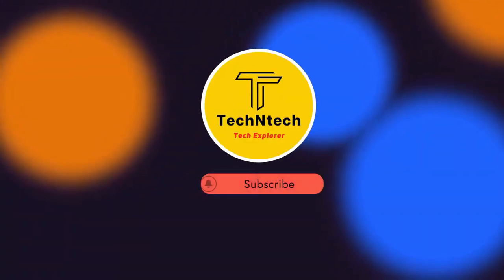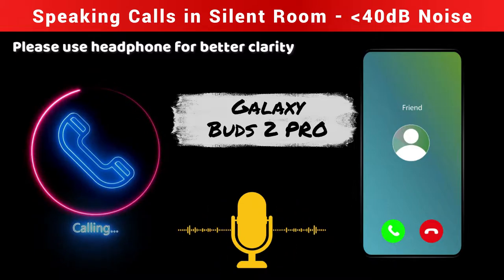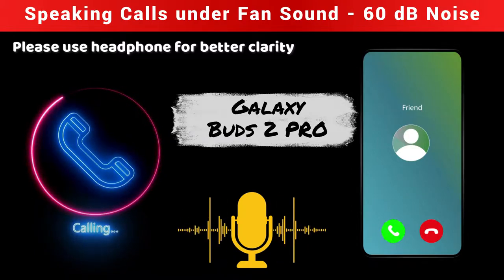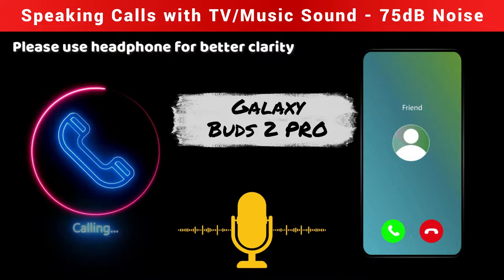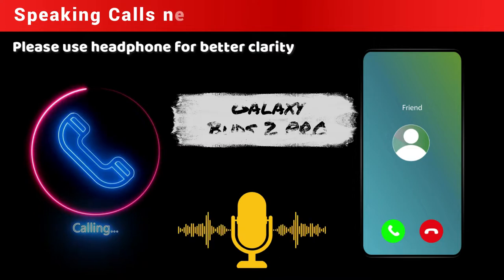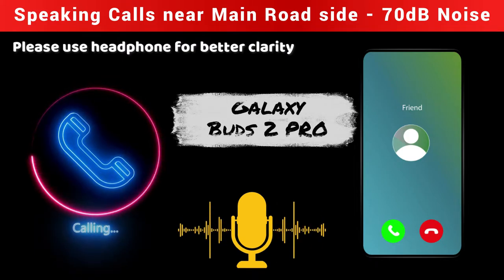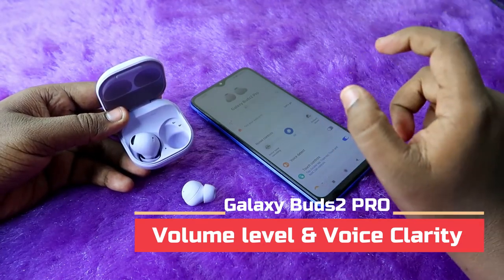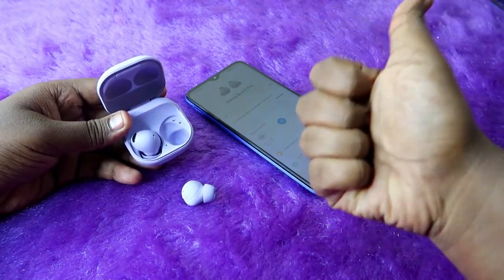Galaxy Buds 2 Pro earbuds Calling Test - Samsung Earbuds Indoor & Outdoor Call Quality Review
In this video, let's do the Samsung Galaxy Buds 2 Pro calling test under different environmental noise conditions including both indoor and outdoor areas.